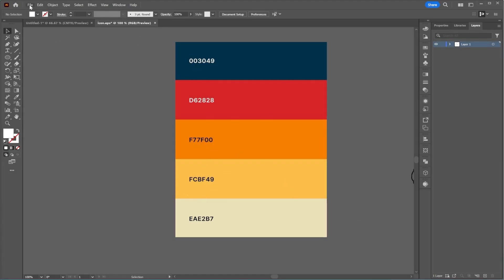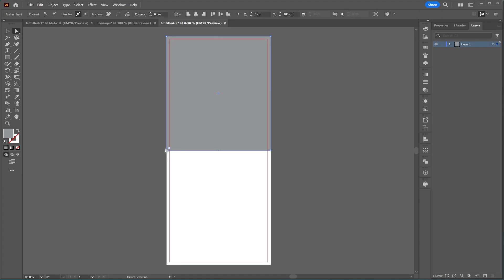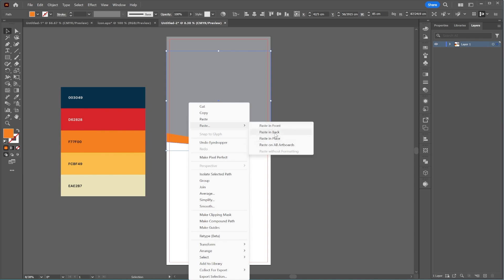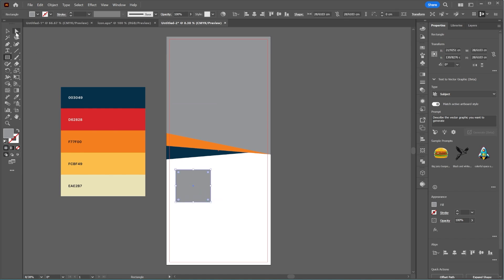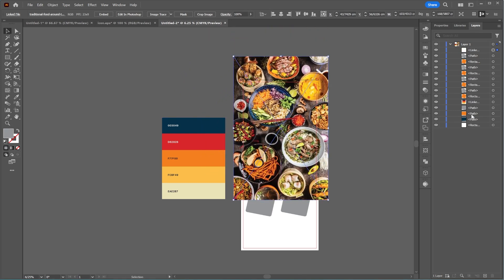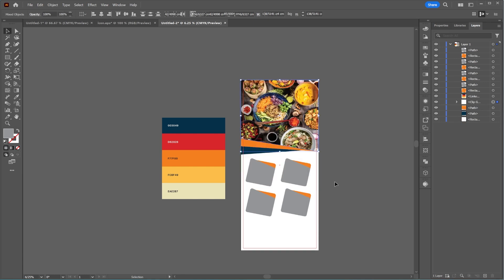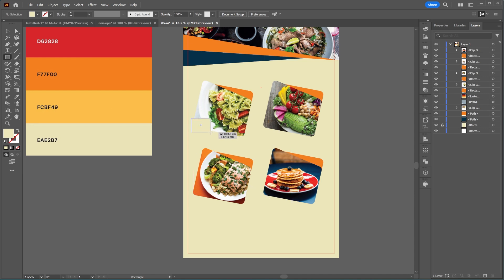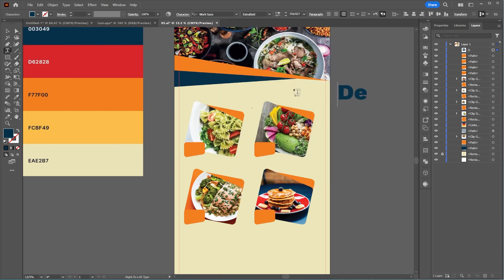How to Design a Professional Roll Up Banner in Illustrator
How to Design a Professional Roll-Up Banner in Illustrator - Step-by-Step Tutorial
Every week I make three training videos of Adobe software and other software.

Are you looking for a way to learn how to design engaging and professional roll-up banners in Illustrator?

This step-by-step tutorial will teach you everything you need to know to create stunning roll-up banners.

In this tutorial, you will learn:

* The principles of roll-up banner design
* How to choose the right fonts and colors
* How to use images and graphics effectively
* How to layout your elements professionally
* How to save and print your banner

* Illustrator beginners who want to learn how to design roll-up banners
* Graphic designers who want to improve their roll-up banner design skills
* Business owners who want to design their own roll-up banners

What does this tutorial offer?

* Over 10 minutes of video instruction
* Illustrator practice files
* Expert tips and tricks

By following this tutorial, you will be able to design stunning roll-up banners that will grab the attention of your audience.
Good luck!